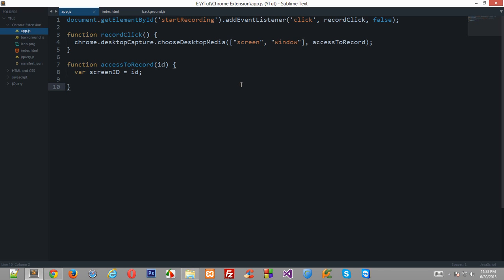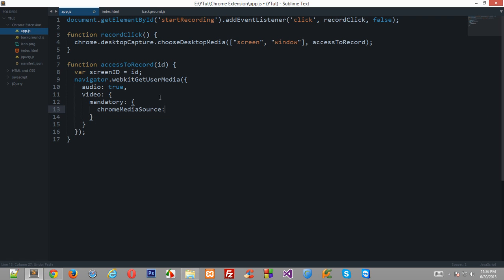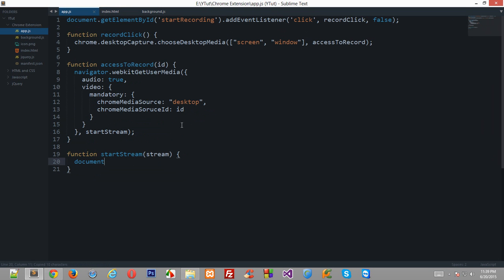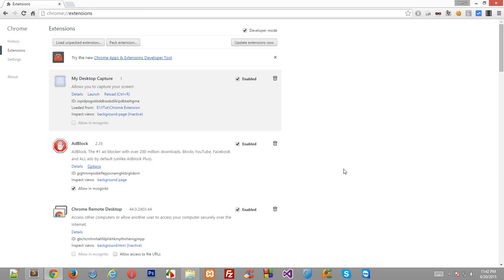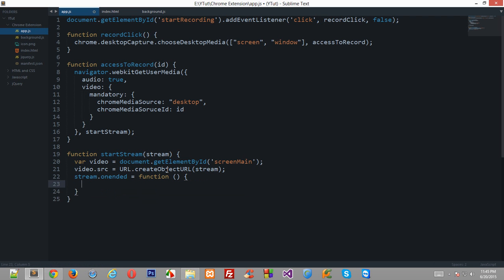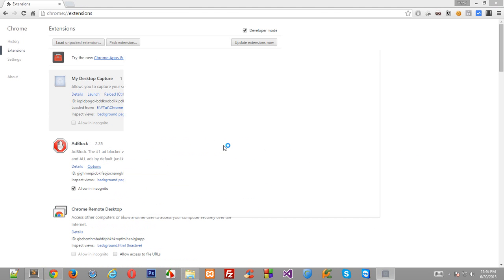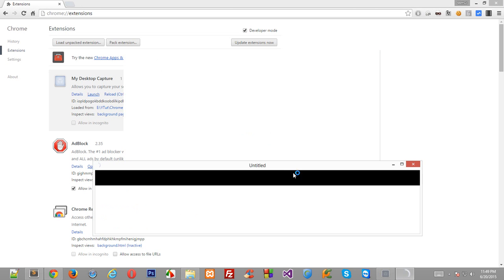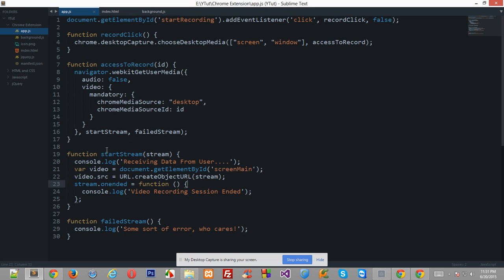Google Chrome App Tutoriual 30: desktopCapture API - Part 4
Learn what is desktopCapture API in Google chrome and how to make use of that in your extension!